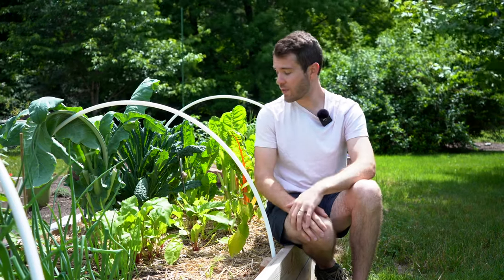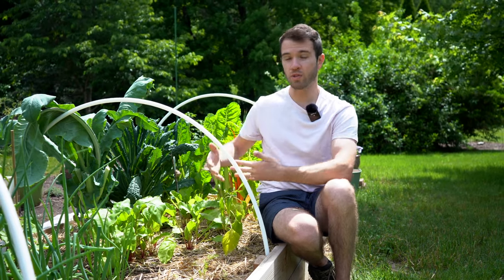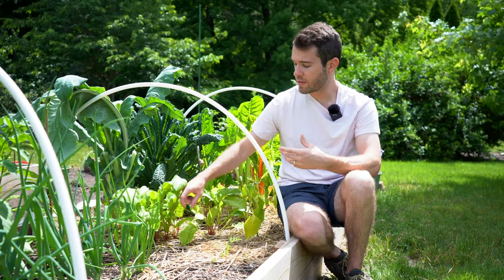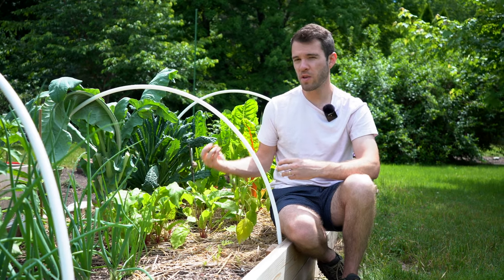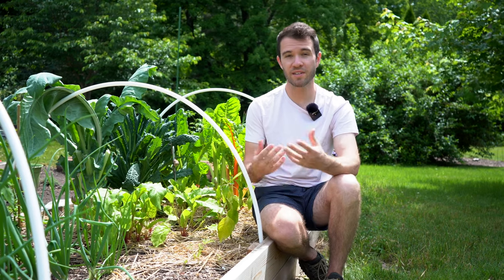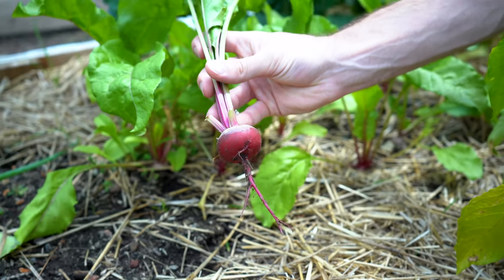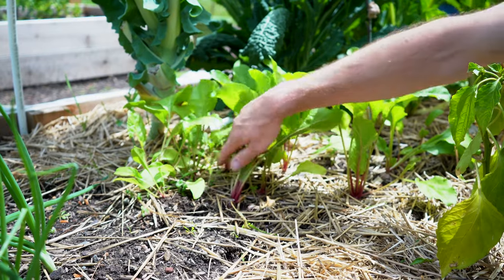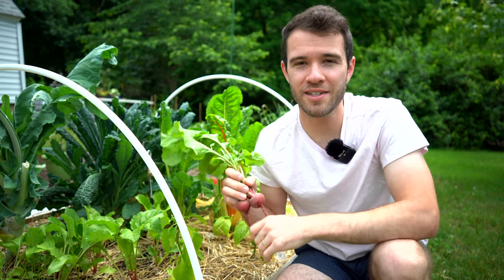When To Harvest Beets - Pick At The Right Time (Avoid Woody Beets)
In this video, we're sharing how we know when to harvest beets. Beets are some of the easiest veggies to grow in early spring. Plant seeds a few weeks before the last frost, and just 60 days later, you'll have fresh, delicious sweet beets to pick.

Most people enjoy the beetroot, but the leaves are also edible (and delicious)! Use them as a salad green, or steam the older leaves for a perfect, nutritious side dish.